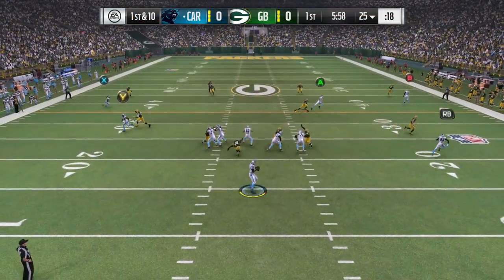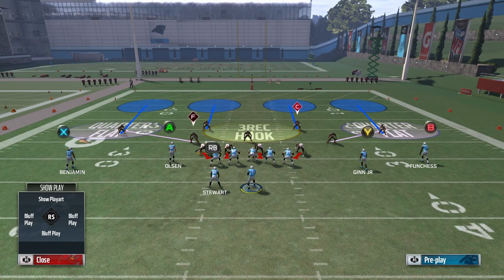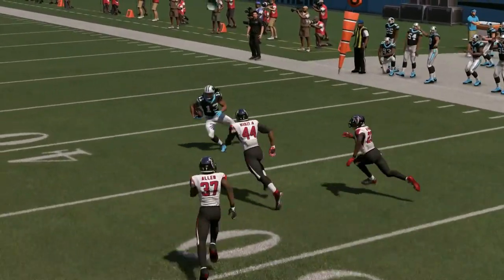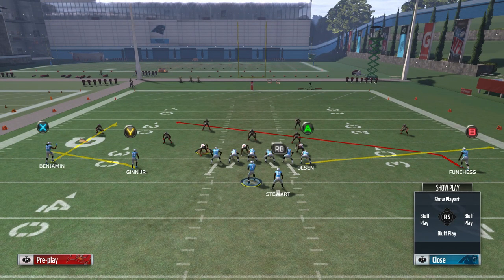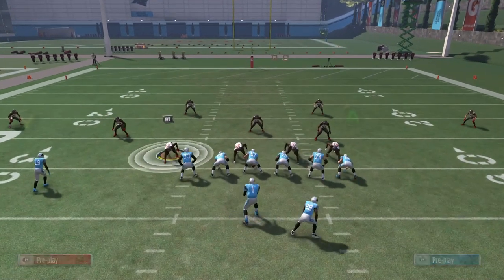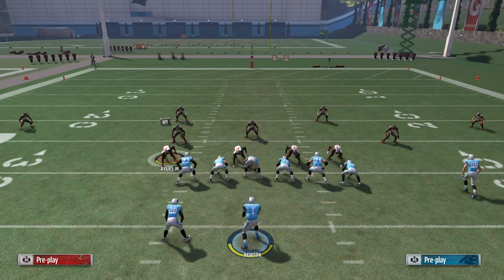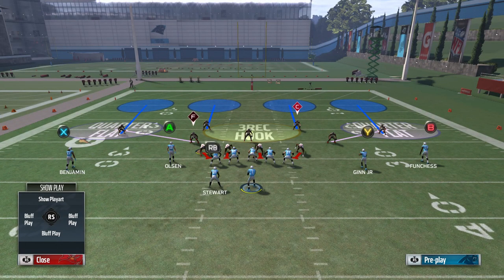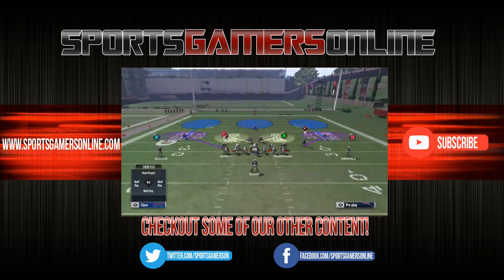Madden NFL 17 Tips: How To Beat Cover 4!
How to Beat Cover 4 Zone in Madden 17!

Stay tuned for more Madden NFL 17 as we bring you more Madden 17 News and Analysis to get the most of our your squad and Madden 17 Tips to have you playing like a pro in no time. We upload a ton of Madden 17 Gameplay and Madden 17 Franchise! We will also post full Madden 17 Ultimate Team Seasons.

MAKING RATINGS MATTER

To help out during the run game, users can turn on the optional Threat Cone, which looks like last year's Tackle Cone. Through this the game calculates the angle and distance of an oncoming defender, figures out the ball carrier's special move ratings and what he's good at, and prompts the player to push the appropriate button (like spin move, juke, stiff arm, etc.) at the right time.

Special moves also breakout into four categories. Sprint moves (R-trigger + special move) are fast moves that only work against one defender at a time. Standard moves (no modifying button + special move) are slower and work against multiple defenders. Precision moves (L-trigger + special move) are the slowest moves you can make, but can be used to fake out unlimited defenders. Finally, steerable moves (both triggers + special move) are the most controllable since you can point the direction you want to go in (although spins, jukes, back jukes, and trucks are not steerable).

Tackle Battles are also controlled by ratings this year. If you're being gang tackled you have a short window to hit a specific button prompt to break out of the gang tackle. This was done automatically last year. Hitting the Tackle Battle button also applies to defenders making the tackle.

A UNIVERSE OF PHYSICS

After years of trying, Madden 16's physics finally brought more realism to the game's hits and tackles. However, Dickson admits not everything on the field got converted to the new physics system, such as the football itself. Now he says the ball is in the "same universe" as the players.

For years the ball would snap to a player's hand in a catch even though in the process the ball might be pulled through a defender. Now it will collide with body parts and be knocked out when appropriate.

Since the ball is reacting to more objects, there are more drops for receivers in traffic, and initiating a possession catch in traffic (and alternately not doing run-after-catch in traffic) is more important.

Since there is no scripting for the path of the ball, it bounces differently after tips. EA made new animations for reacting to tips, attempted and successful fumble recoveries, and knee/ankle/sliding catches. Also, the player models can move their arms better to track the ball.

THE RUNNING GAME

The defenders' gap awareness now means that offensive linemen must zone block defenders coming through those gaps. This is not only an added AI responsibility, but it also enables the creation of cutback lanes for running backs. It will be interesting to see how linemen respond to defenders attacking gaps, and whether identifying defenders on the edge and in space is something they can do this year.

NEW GEAR

EA is redoing players' cleats and gloves, and offering new sleeve options.